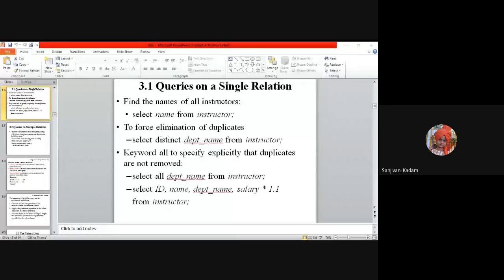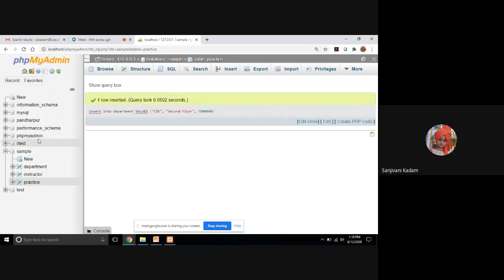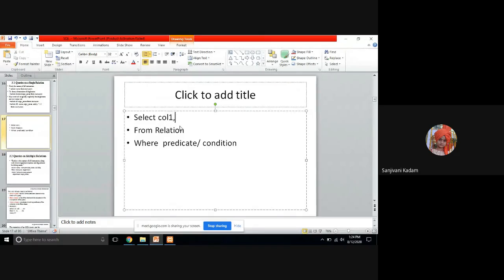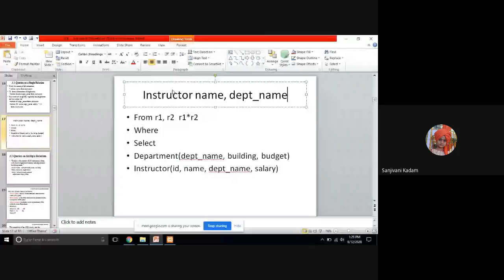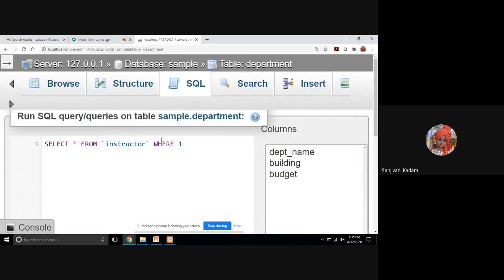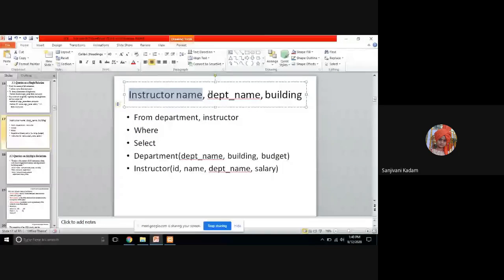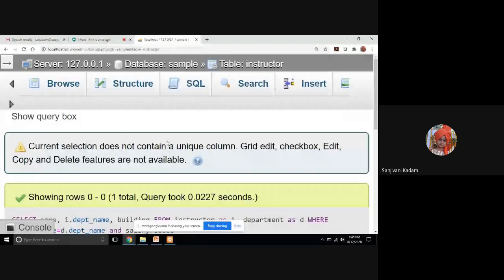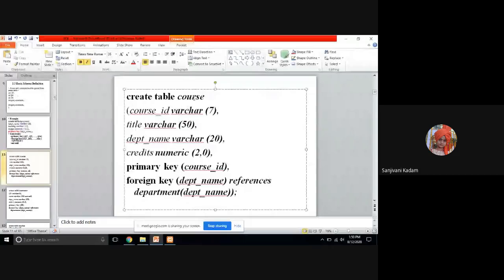Queries on single relation and queries on multiple relation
This video covers, different select queries on single relation and multiple relations.